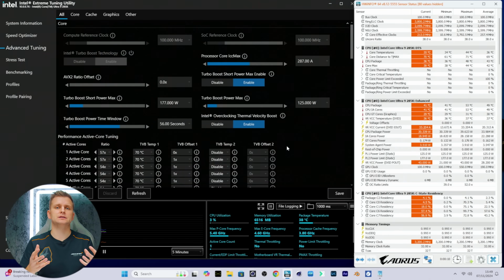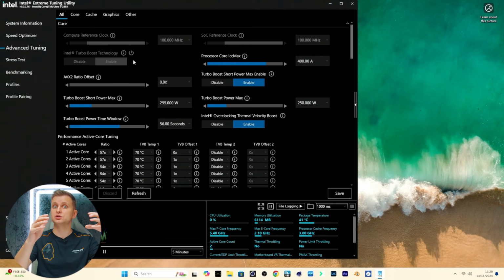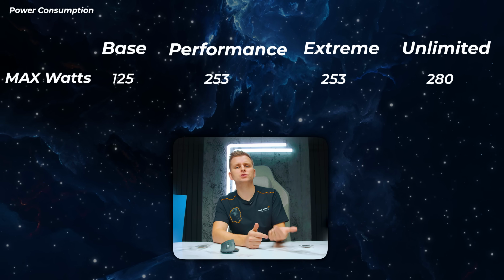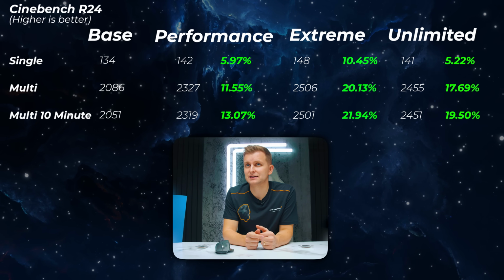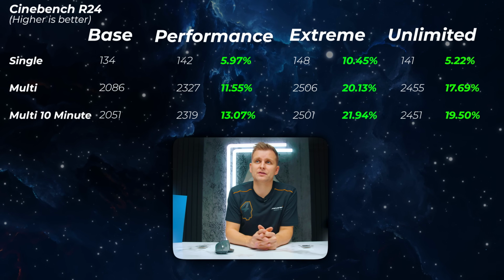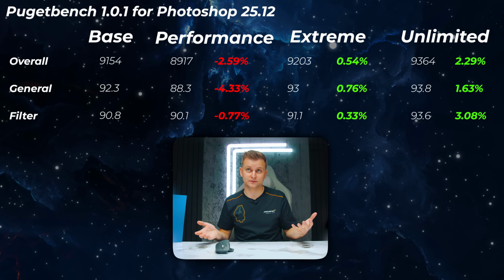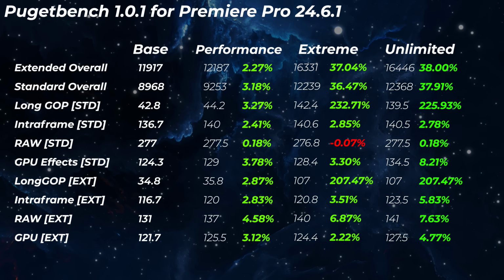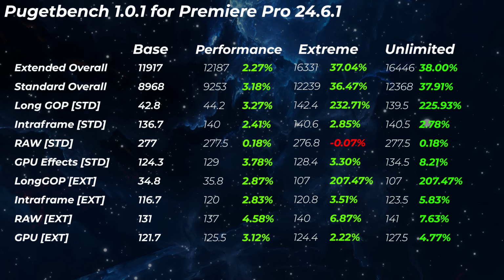I TESTED ALL Intel Core Ultra Power Modes - Here's the REAL WORLD RESULTS!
Did you know Intel Core Ultra 200s CPUs have different power modes that you can choose. Which one is best for you? Which one should you choose? What's the actual difference?

🟦 Intel Ultra 200s testbench:
👉 Thermal PASTE [Thermal Grizzly]
Project Drive
PSU: Phanteks 1000W 80+ Gold

0:00 Intro
1:00 Not All Profiles are available?!
2:04 Different Power Mode specs explained
4:04 Cinebench R24
5:58 Adobe Photoshop
7:00 Premiere Pro
8:44 Which Profile should you use?
10:20 I wish Intel & Microsoft did THIS!